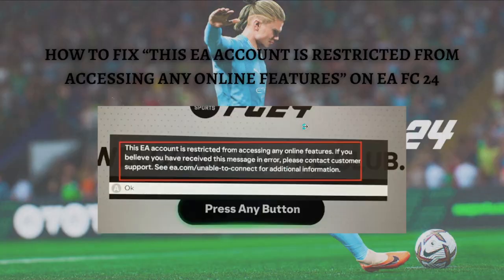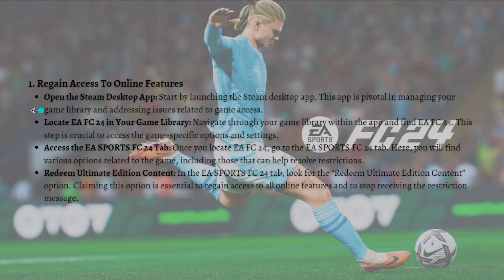How To Fix “This EA Account Is Restricted From Accessing Any Online Features” on EA FC 24 - 2023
Learn How To Fix “This EA Account Is Restricted From Accessing Any Online Features” on EA FC 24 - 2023. This video will show you how to fix ea fc 24 account restricted from accessing online features. If you're wondering how to fix fc 24 this ea account is restricted from accessing any online features this is for you.